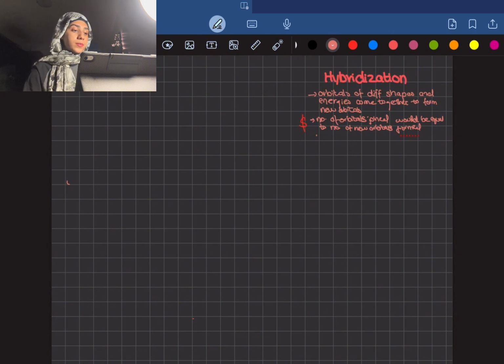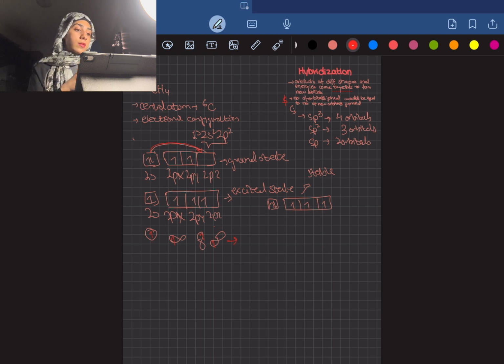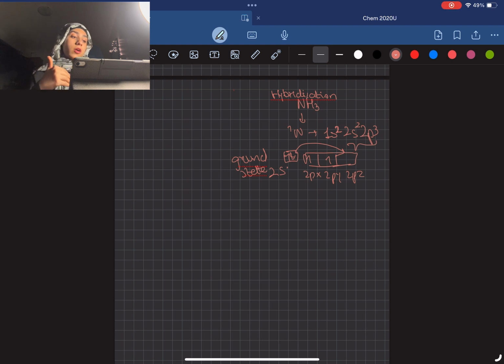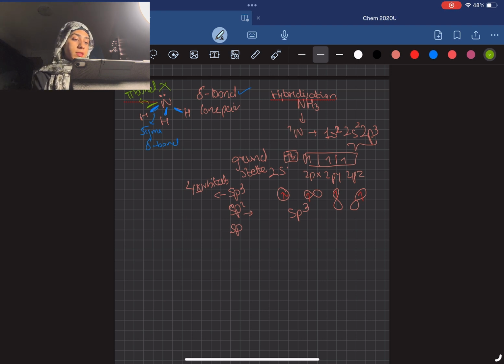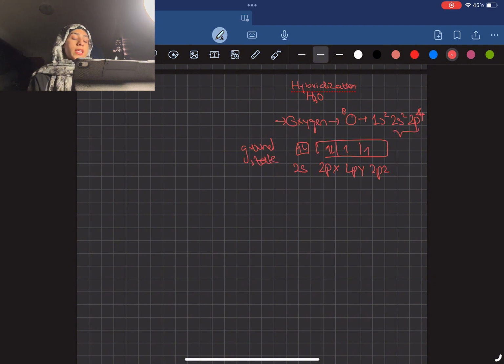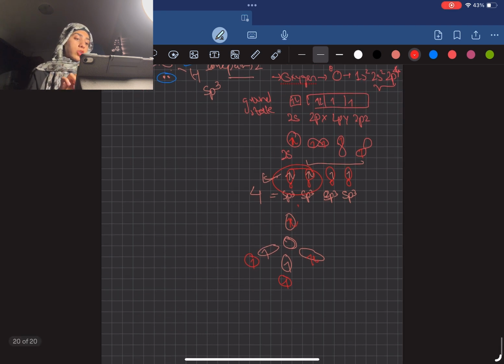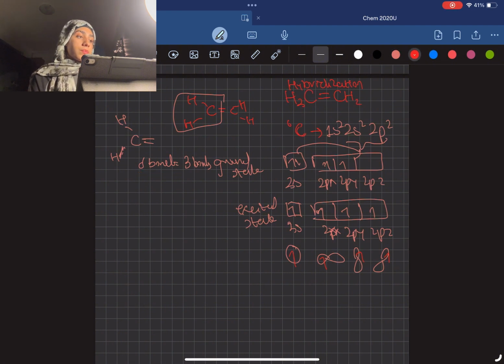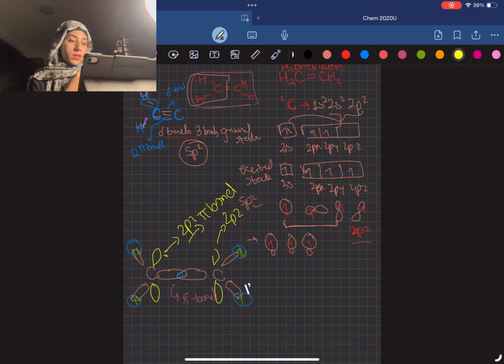Hybridization w Examples